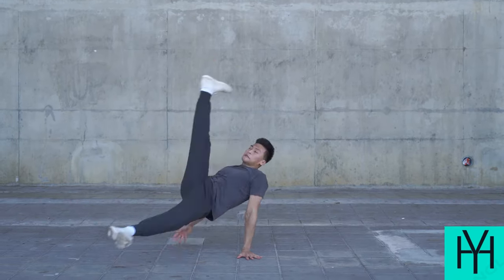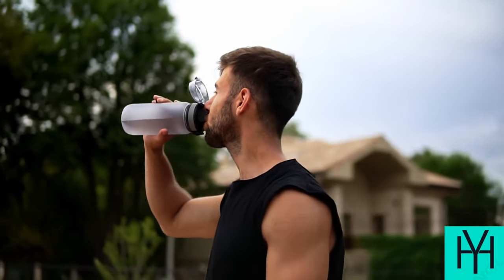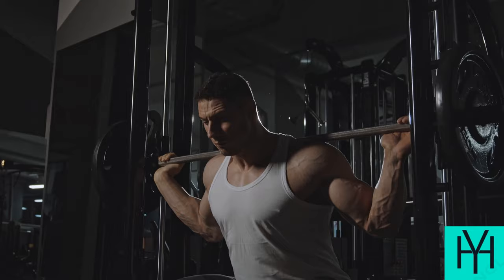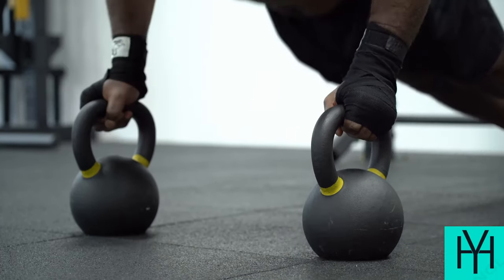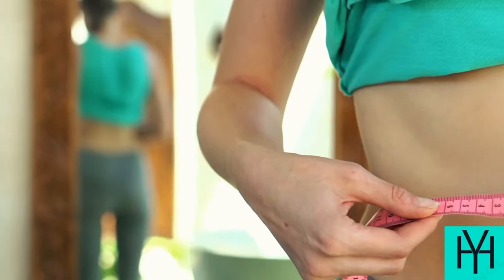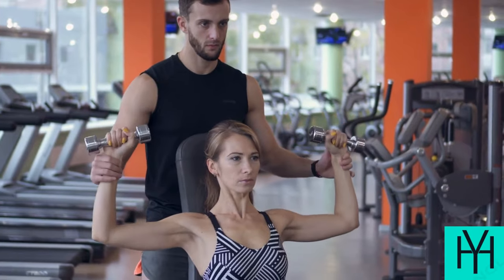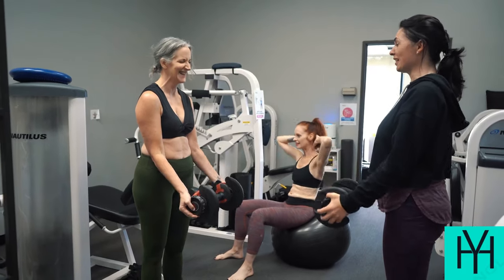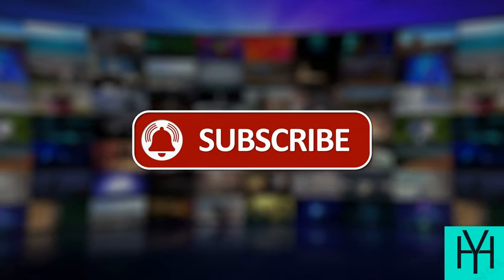30-Day Home Workout Challenge: Transform Your Body Without Equipment (Even if You Think You Can't)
Ditch the Gym, Get Fit! 30-Day Home Challenge to TRANSFORM Your Body (NO Equipment Needed!)

Feeling like a lumpy couch potato?  This video CRACKS the code on getting fit at HOME, with NO fancy equipment!

Even if you think you CAN'T, this fun and effective 30-day challenge will have you feeling stronger and seeing results in NO TIME!  ⏱️

Get ready for:

Lower Body Blasts that'll torch your legs!
Upper Body Blitzes that'll leave you sculpted!
Core Courage that'll have your abs begging for mercy!
PLUS: Pro tips to MAXIMIZE your results!

Don't wait! Transform your body and conquer this challenge TODAY!  ➡️ Click Here to Start!  ⬅️

"Heal Yourself" is your go-to destination for self-care and wellness tips, empowering you to live your best life.
From nutrition advice to meditation routines, discover practical and holistic ways to improve your physical, mental and emotional well being.

Also check out the Top 10 Exercises To Loose Belly Fat In 30 Days